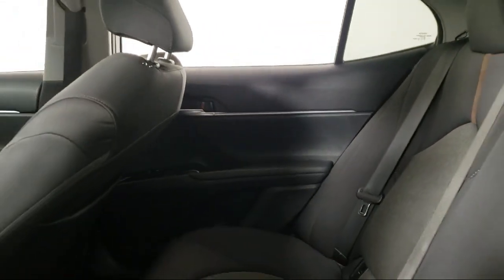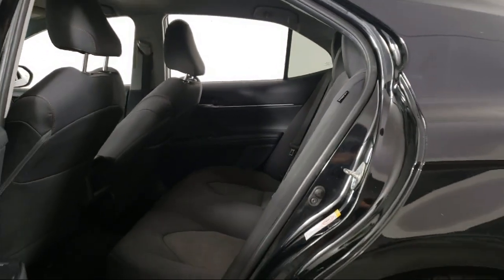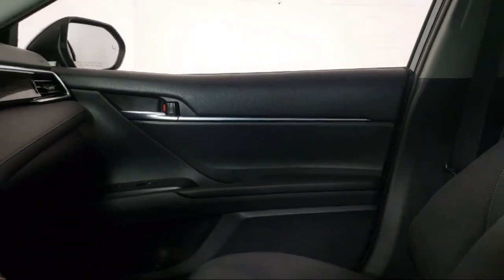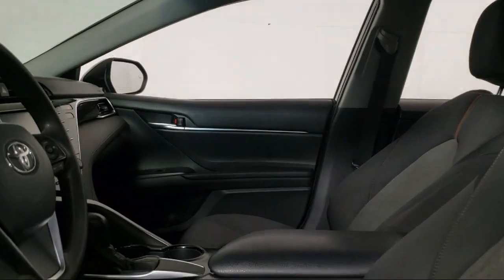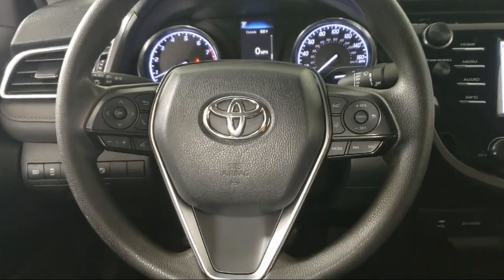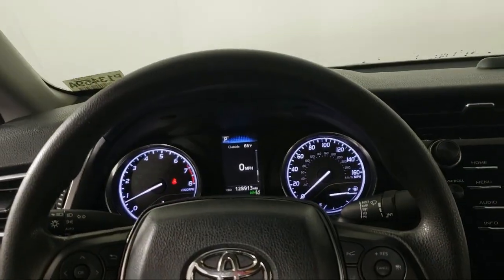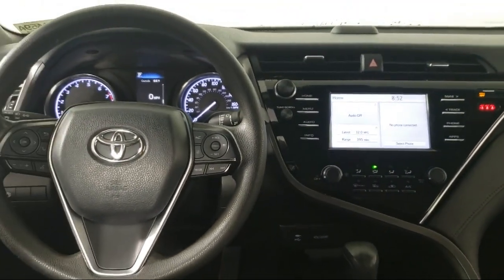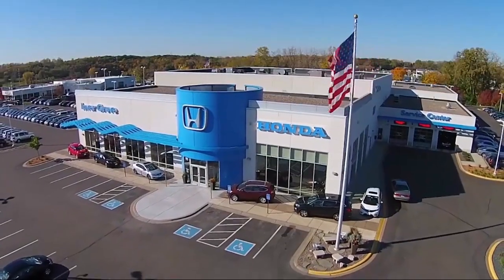2018 Toyota Camry LE Sedan Inver Grove Heights St. Paul Minneapolis Woodbury Burnsville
2018 Toyota Camry LE Sedan Stock Number: P13459A Vin:4T1B11HK9JU030654.